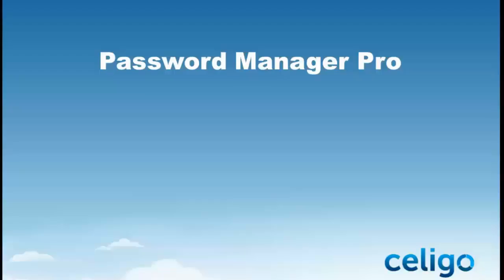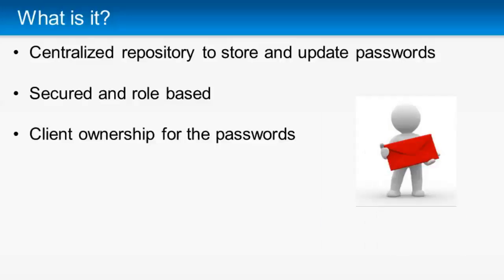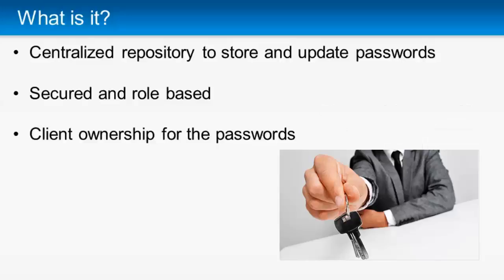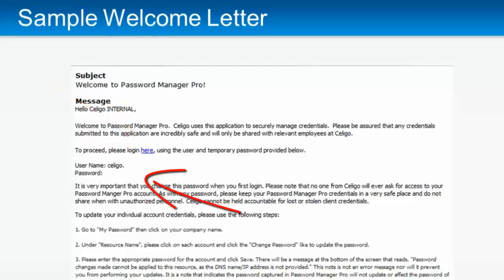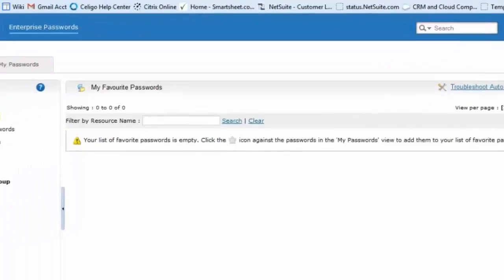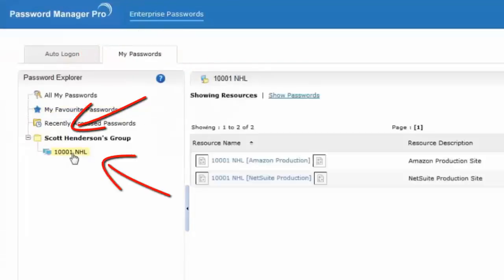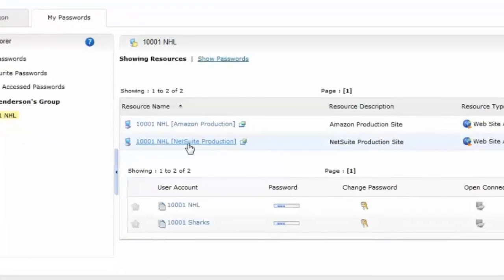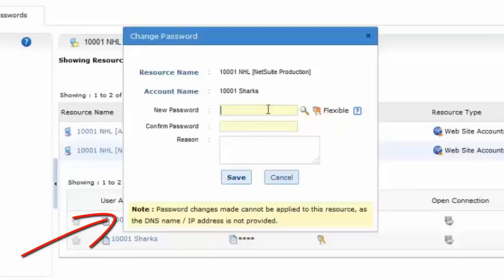Password Manager Pro (PMP)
This video explains what PMP is, what it's for, and why we are recommending that you use it.